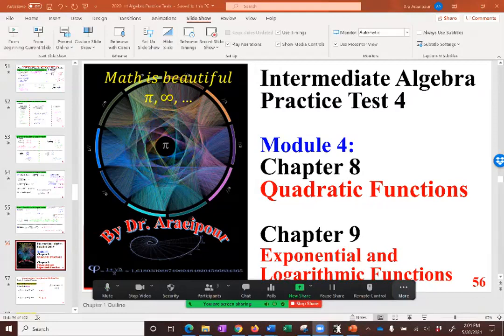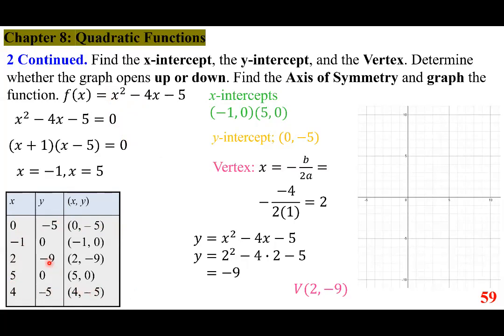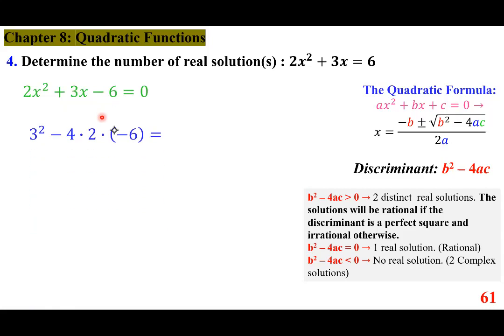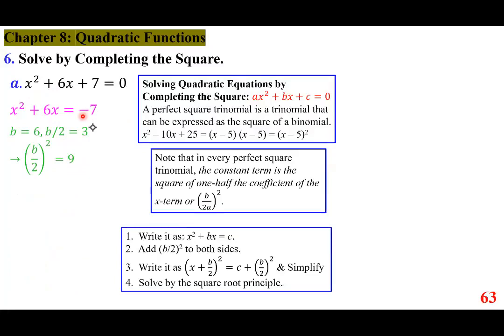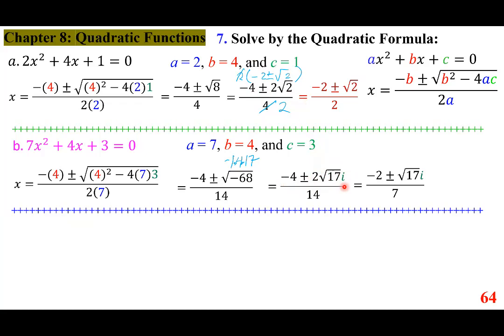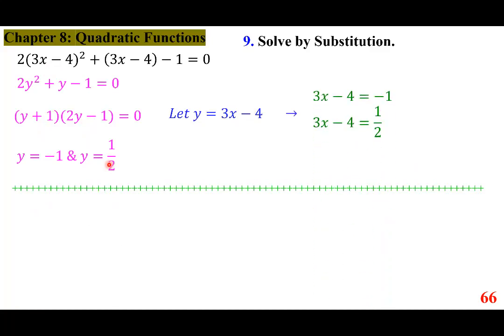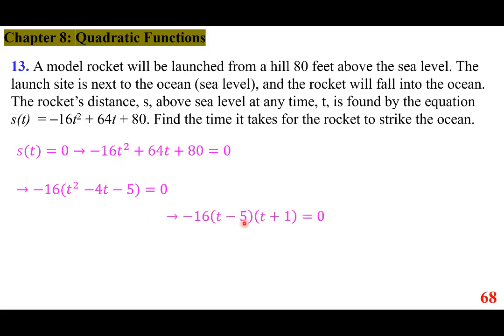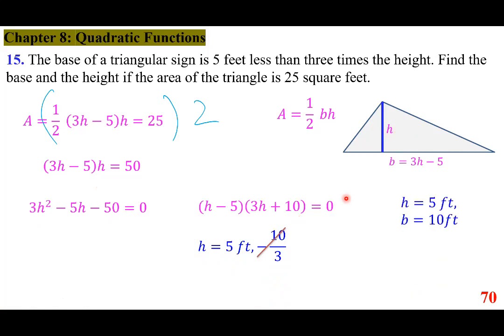Module 4 / Exam 4 Review Quadratic Functions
Module 4: Chapters 9 & 10
Chapter 9 Quadratic Functions